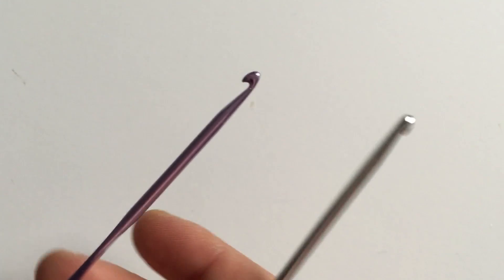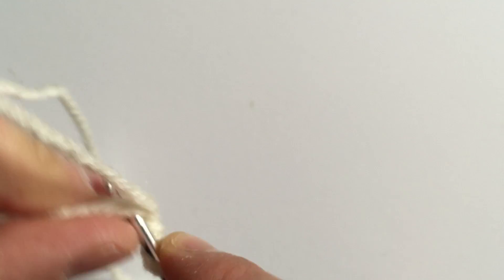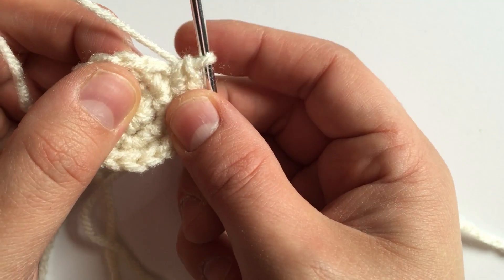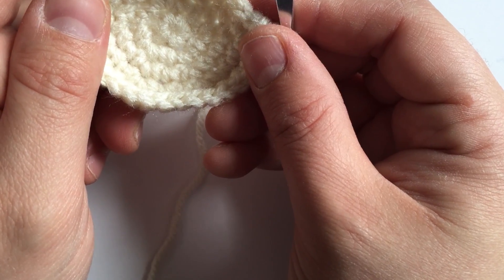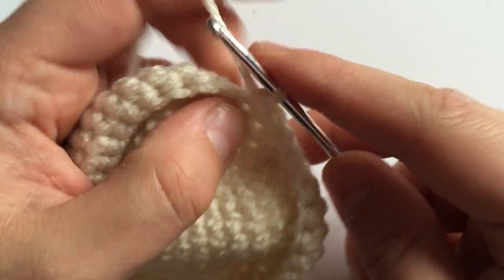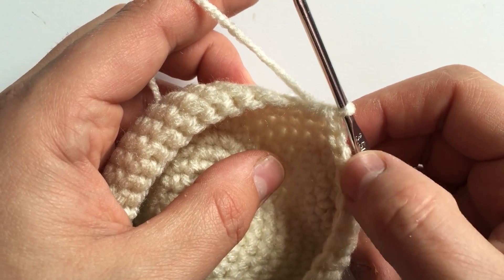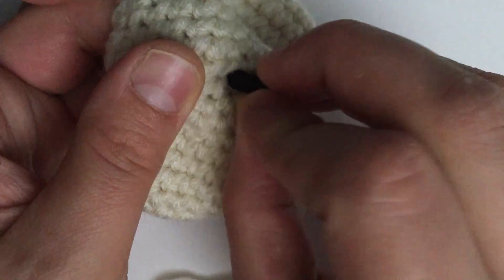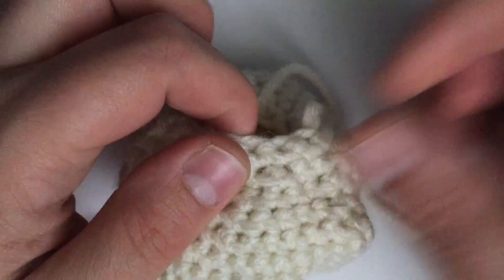How to Crochet a Mermaid Doll: Part 1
Teach yourself how to crochet this adorable little pattern from Black Hat Llama!